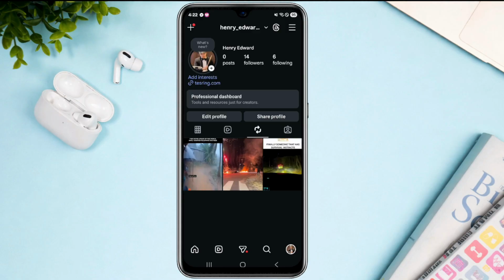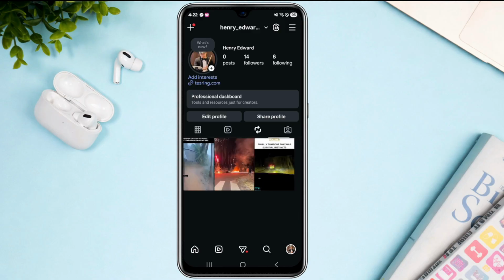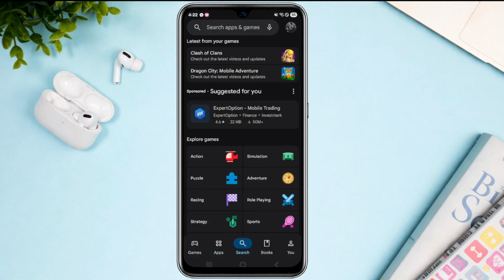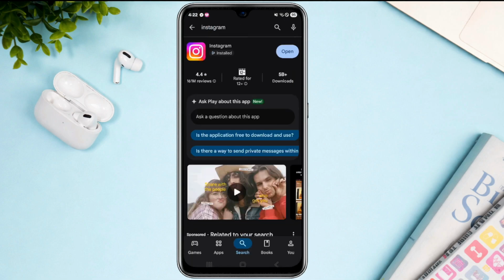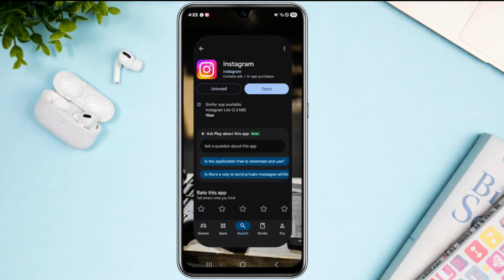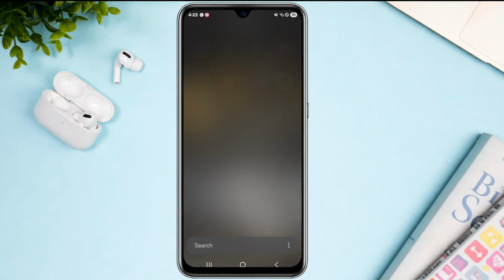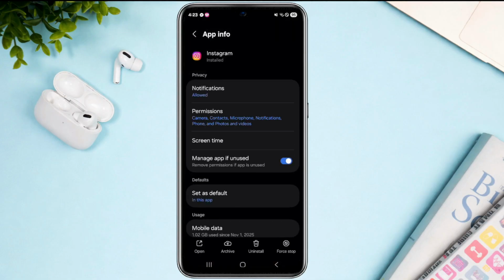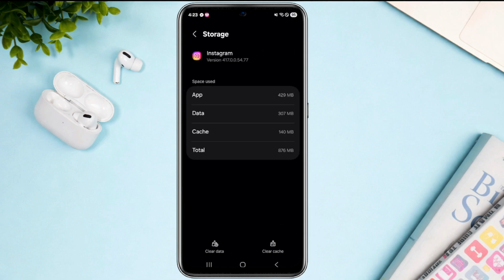HOW TO FIX INSTAGRAM REPOST OPTION NOT SHOWING 2026! (EASY FIX)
In this video, I am going to show you how to fix Instagram repost option not showing or missing on your account. I will guide you through troubleshooting steps like updating the app, checking settings, and clearing cache. This tutorial will help you restore the repost feature and share posts easily on Instagram.